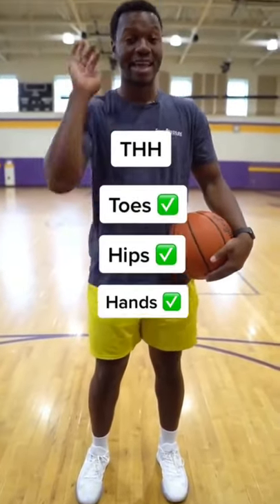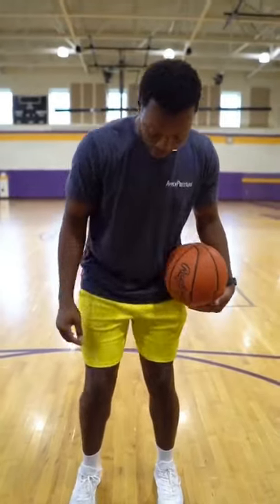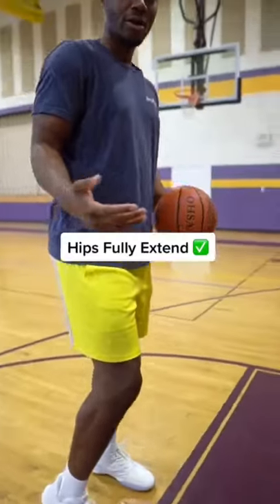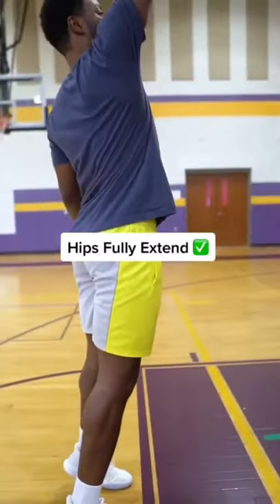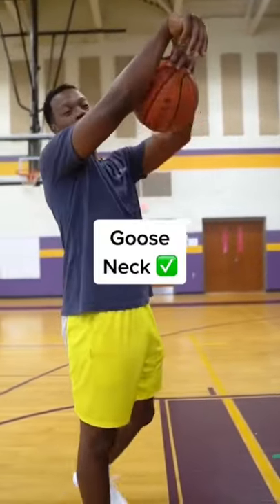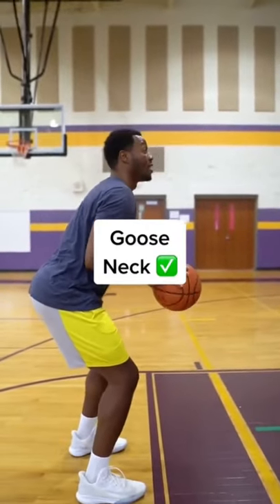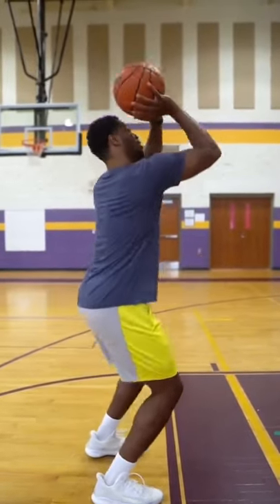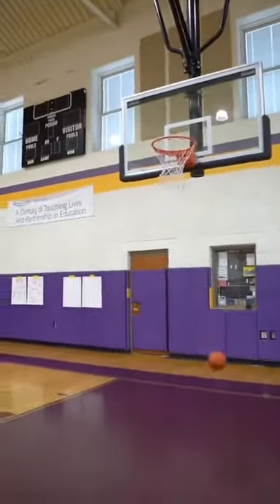SECRET to AUTOMATIC Free Throws 💯🏀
Learn how to shoot automatic free throws!